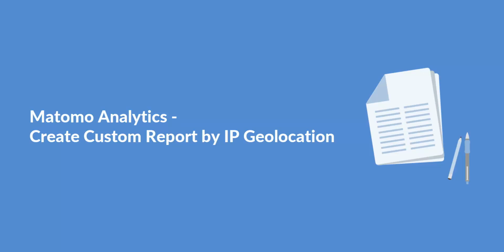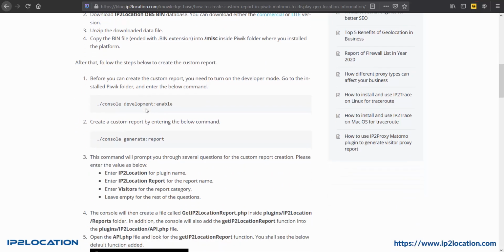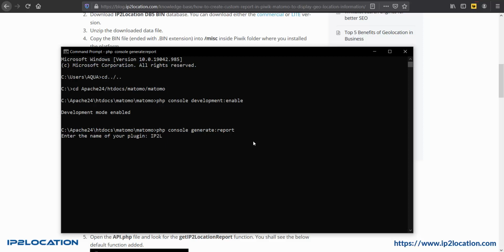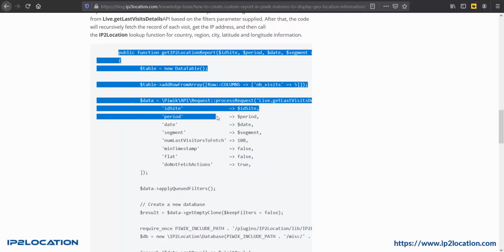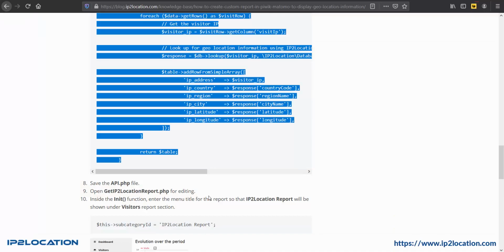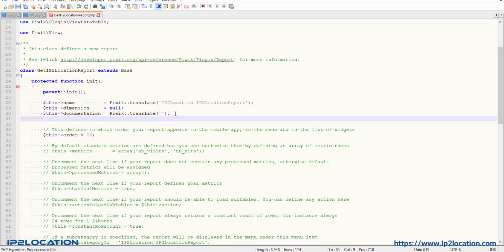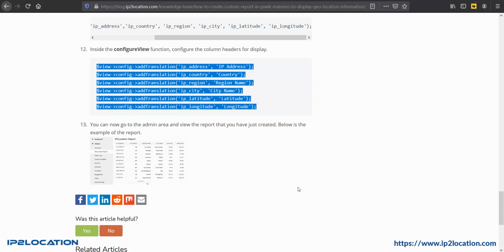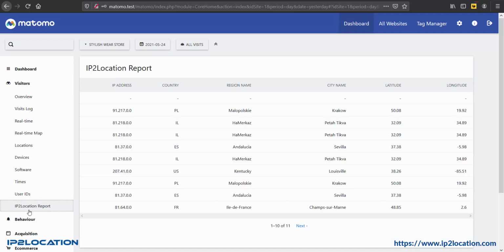Matomo Analytics - Create Custom Report by IP Geolocation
This tutorial video demonstrates how to create a custom report in Matomo. In this custom report, we will display the country code, region name, city name, latitude and longitude information of the visitors’ IP address.